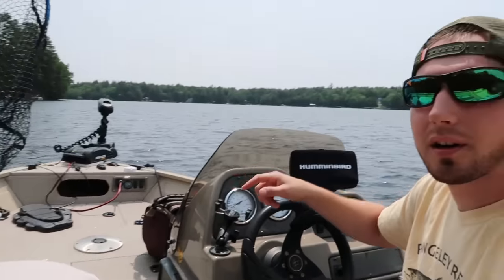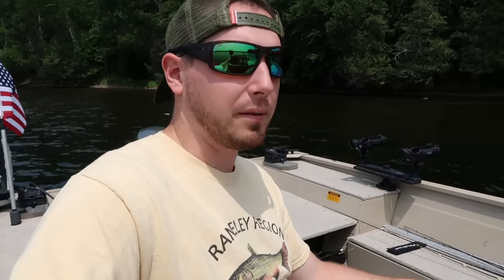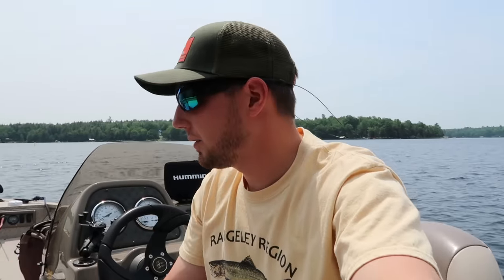Top 10 CHEAP Fishing Boat HACKS!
1.) Bump Board
2.) My net
3.) Cup Holders
Double Sided Tape
4.) Phone Mount
Railblaza boom mount
5.) Boat Bumper Hangers
6.) Cutting Board
7.) Rod Buckle
8.)Pipe Insulation
9.) Figure it out...